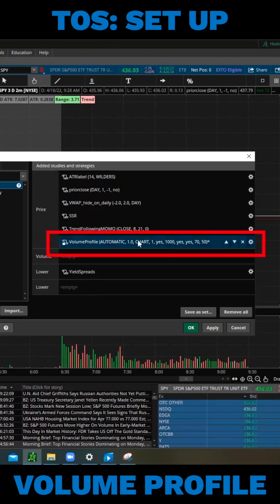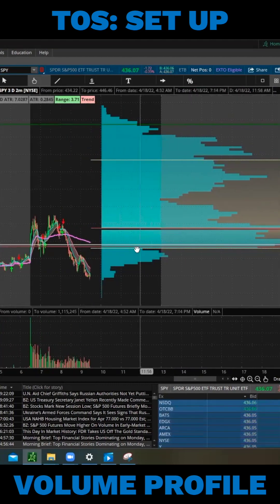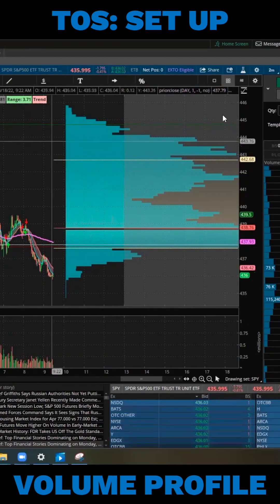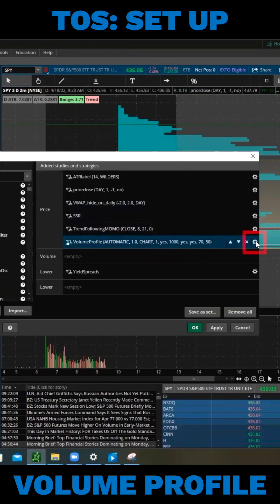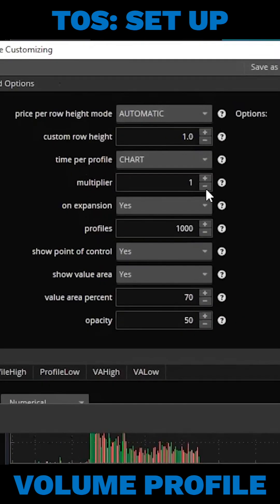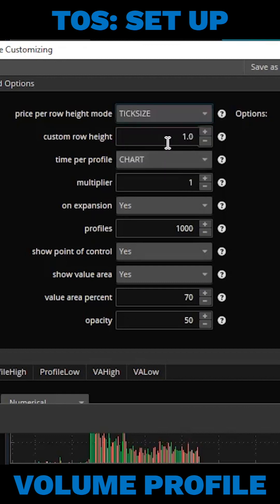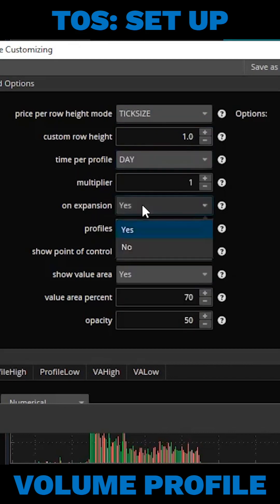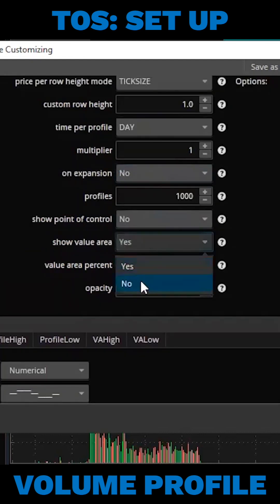How to set up the volume profile indicator in ThinkorSwim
This is a quick preview of a longer more in depth video on the volume profile within thinkorswim.